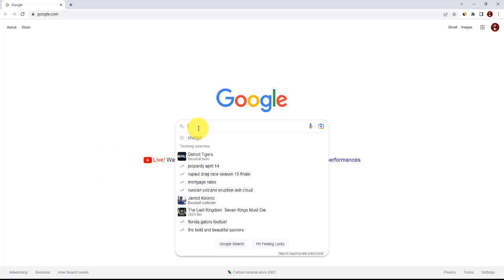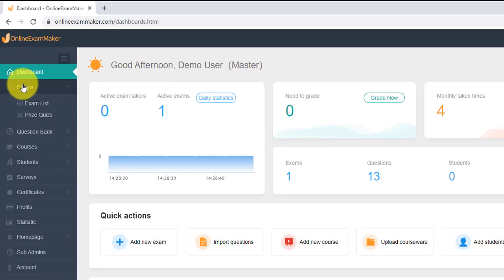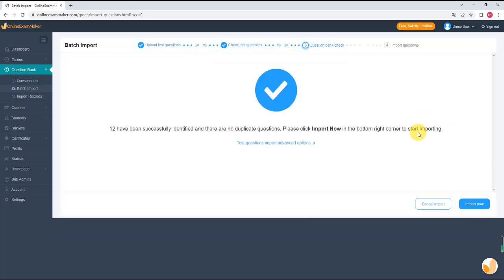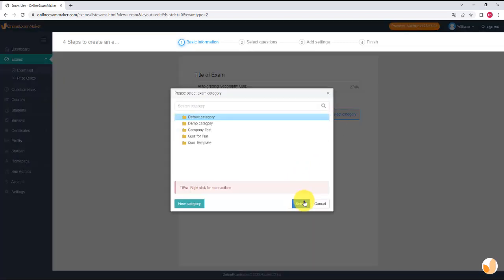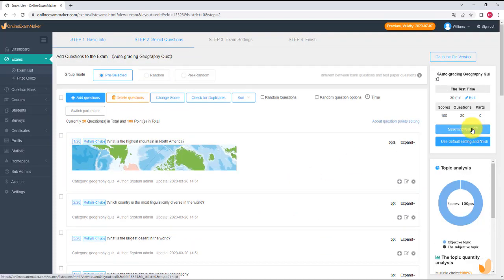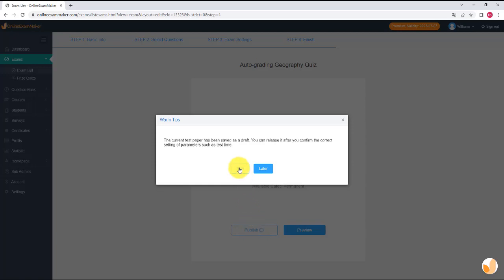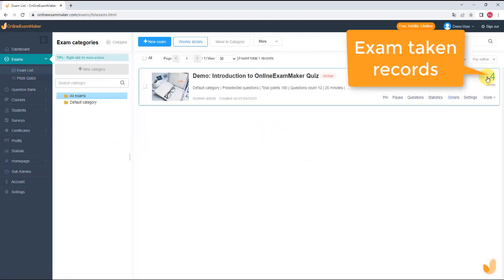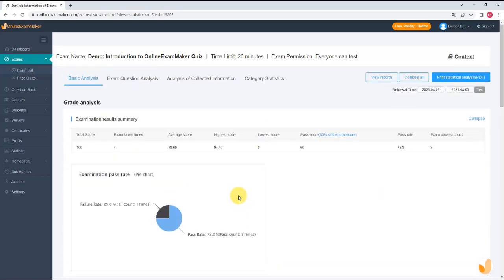How to Make An Auto Grading Quiz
Welcome to the world of auto-grading quizzes. OnlineExamMaker is powerful online exam platform enables educators to streamline the grading process and provide instant feedback to students.